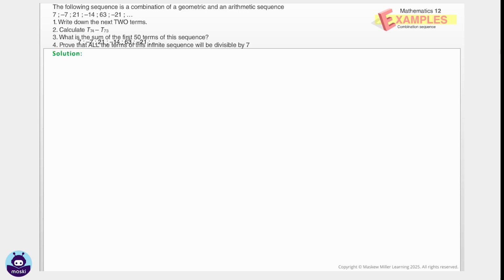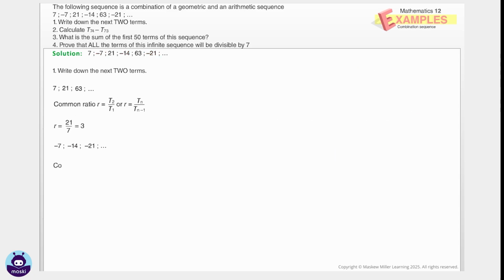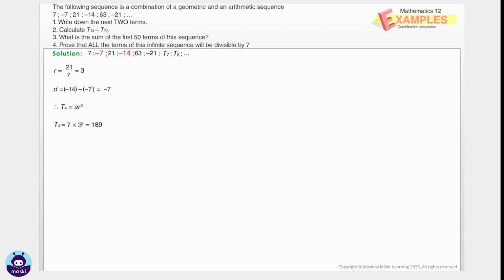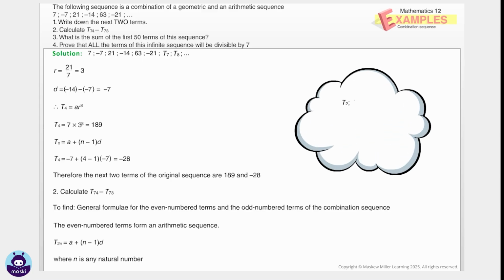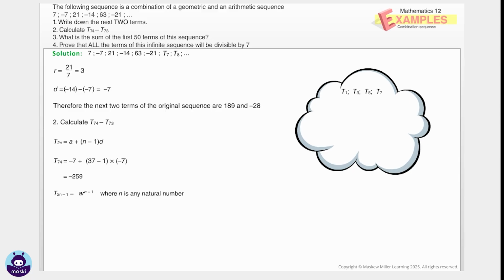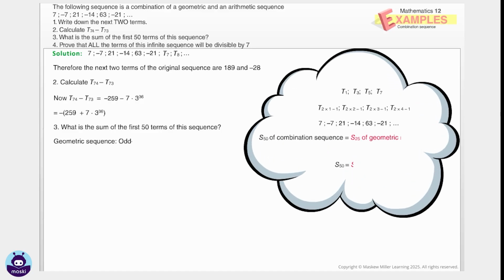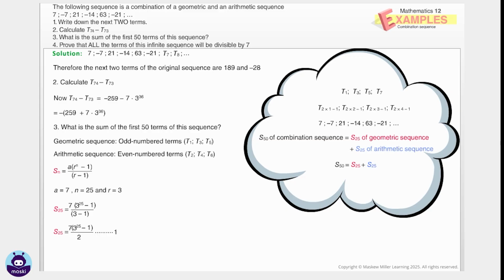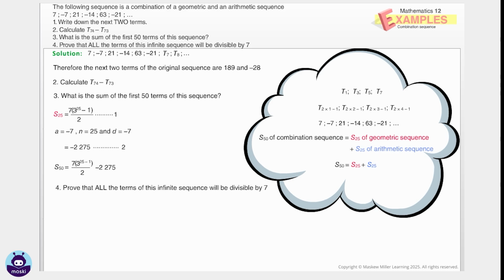[GRADE 12] Arithmetic and geometric Sequence Worked example 1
A worked example on a combination of a geometric and an arithmetic sequence